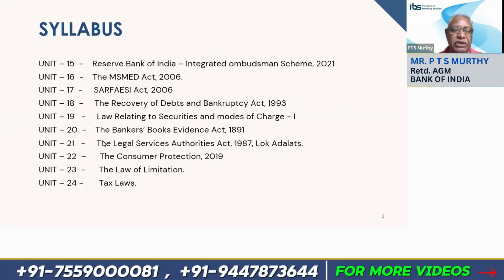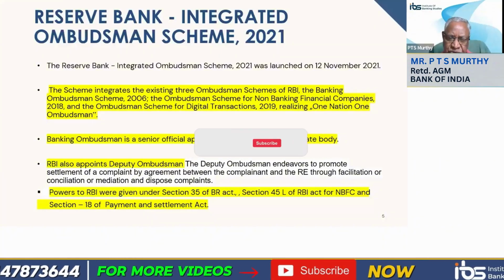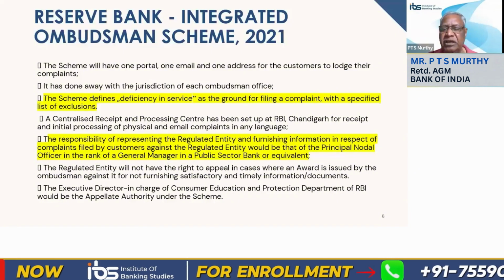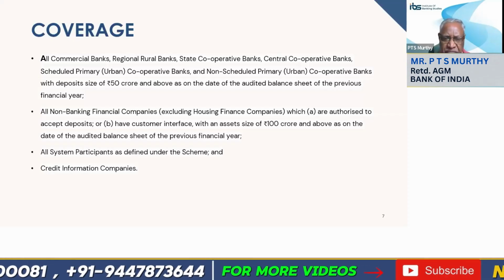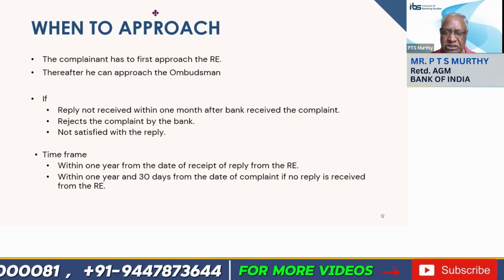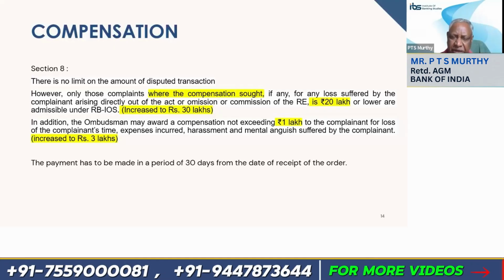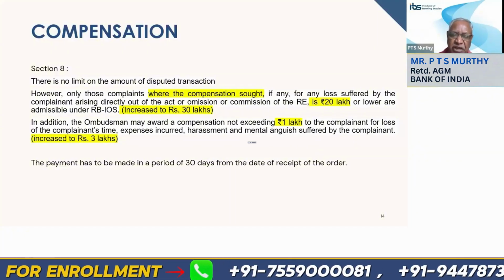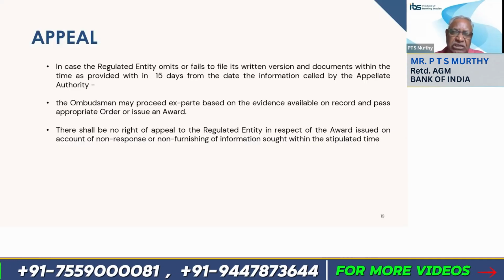CAIIB BR&BL | Module C – RBI Integrated Ombudsman Scheme, 2021 | IIBF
This is Lecture 1, Unit 15 of Module C – Important Acts, Laws & Legal Aspects of Banking Operations (Part B), covering the RBI-Integrated Ombudsman Scheme, 2021 in detail. Mr. P T S Murthy, Retd. AGM, Bank of India, explains:

Launch of the Scheme on 12 November 2021, integrating the Banking Ombudsman Scheme 2006, NBFC Ombudsman Scheme 2018, and Digital Transactions Ombudsman Scheme 2019 under "One Nation One Ombudsman"

Four authorities under the Act – Integrated Ombudsman, Deputy Integrated Ombudsman, Internal Ombudsman, and Nodal Officer
Key features – single portal/email/address for complaints, Centralised Receipt and Processing Centre at RBI Chandigarh, role of Principal Nodal Officer, and the Appellate Authority

Coverage – commercial banks, RRBs, cooperative banks, NBFCs, system participants and credit information companies
Complaints not covered under the Scheme

When to approach the Ombudsman and applicable time frames
Compensation limits under Section 8 (up to ₹20 lakh/₹30 lakh for disputed transaction loss, ₹1 lakh/₹3 lakh for harassment and mental anguish)

Resolution of a complaint
Rejection of a complaint at any stage (Clause 16)
Appeal process before the Appellate Authority, including outcomes and ex-parte orders

Module C syllabus overview: Units 15–24 covering RBI Integrated Ombudsman Scheme, MSMED Act, SARFAESI Act, DRT Act, Law Relating to Securities and Charges, Bankers' Books Evidence Act, Legal Services Authorities Act, Consumer Protection Act, Law of Limitation, and Tax Laws